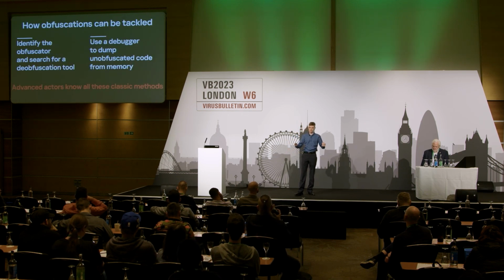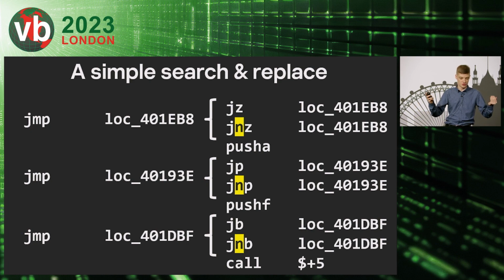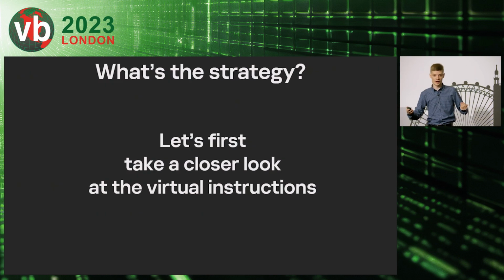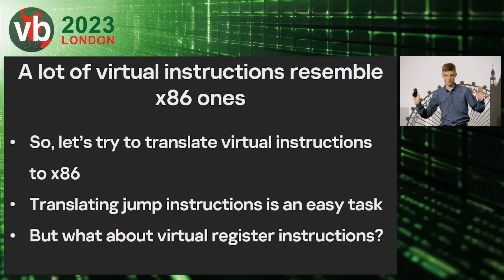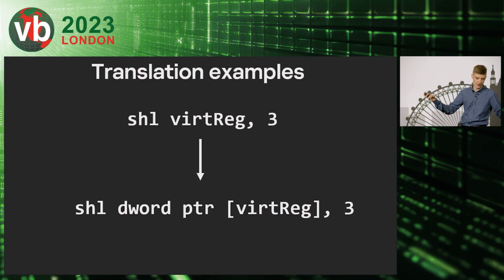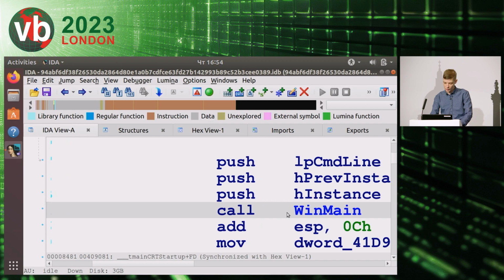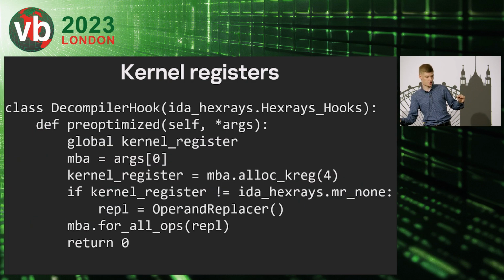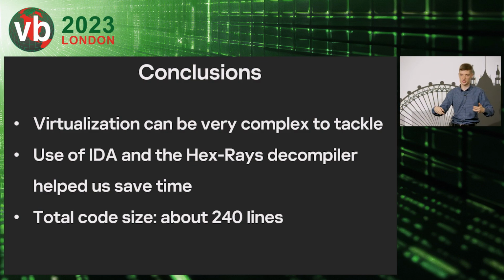Deobfuscating virtualized malware using Hex Rays Decompiler - Georgy Kucherin (Kaspersky)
✪ PRESENTED BY ✪

• Georgy Kucherin (Kaspersky)

✪ ABSTRACT ✪

Code virtualization is one of the most challenging obfuscation techniques. It involves translating code into a custom instruction set that is unknown to reverse engineers. As the process of removing this obfuscation is tedious, advanced threat actors like Lazarus or FinFisher favour protecting their malware with virtualization.

Existing papers on deobfuscating virtualized code rely on creating standalone instruments. The typical workflow of such tools consists of disassembling virtualized code, optimizing it and then converting it to a known architecture such as x86. The deobfuscated code is then loaded into a reverse engineering framework such as IDA for further analysis.

In our paper, we present a novel and less arduous approach to defeating code virtualization. Rather than using standalone tools, we rely entirely on IDA Pro and Hex-Rays Decompiler, two popular reverse engineering instruments. As Hex-Rays already implements various code optimization routines, it allows deobfuscation to be performed with much less effort.

We describe our approach step by step, demonstrating how to apply it to FinSpy VM, a malware obfuscator commonly discussed in papers on code devirtualization. First, we introduce features of the IDA SDK that we use for automating deobfuscation. Then, we explain how to translate virtualized code into the x86 architecture using the disassembler API. Finally, we detail how to harness the Hex-Rays microcode to decompile the translated assembly into C and thus obtain clean devirtualized code. While describing the deobfuscation process, we will provide multiple recommendations on how to efficiently use the scripting capabilities of IDA and Hex-Rays Decompiler.

The commented code of the deobfuscator will be released along with the paper. It can be used as a template for working with other virtualized malware.